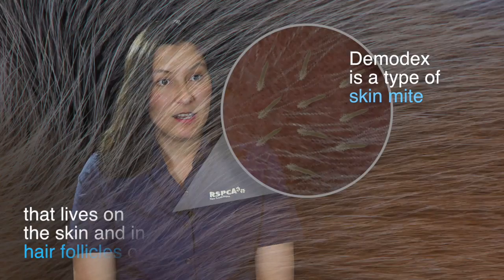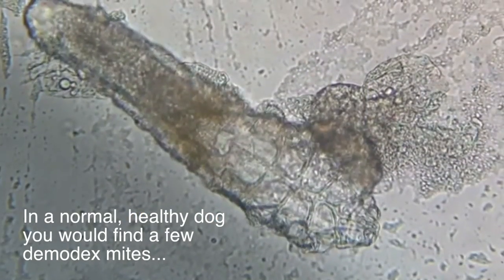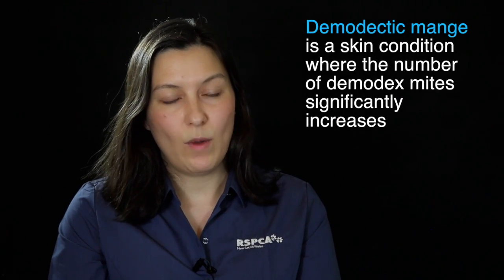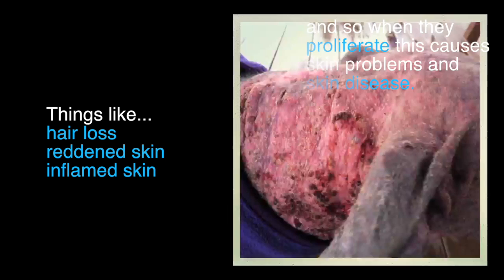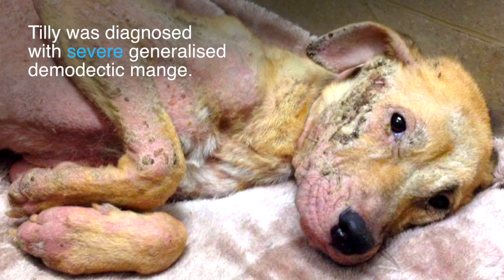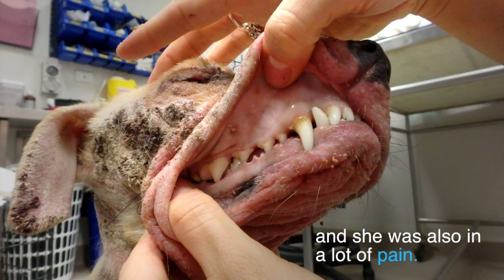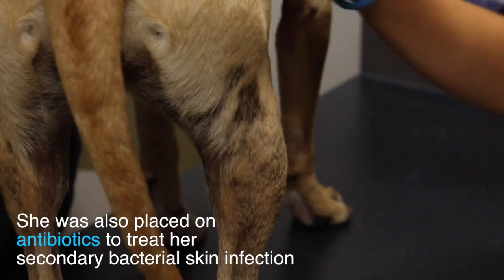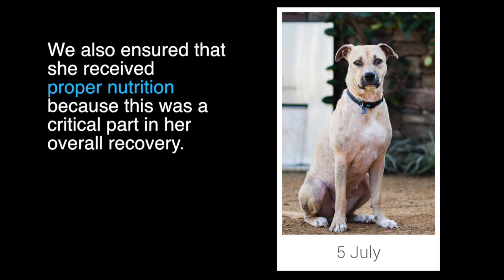What Is Demodex?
Demodex is a type of skim mite that live on the skin and in hair follicles on dogs. They are microscopic and cannot be seen with the naked eye.